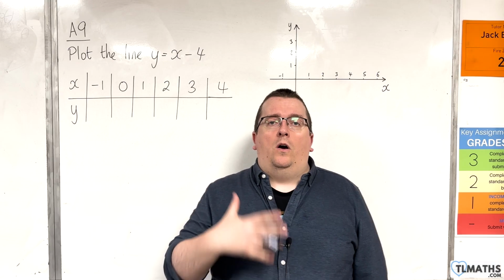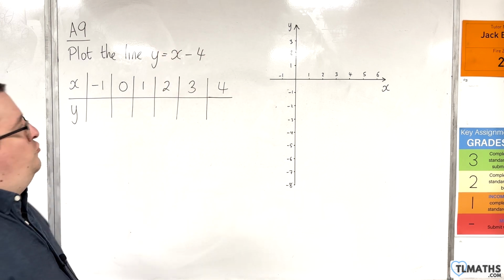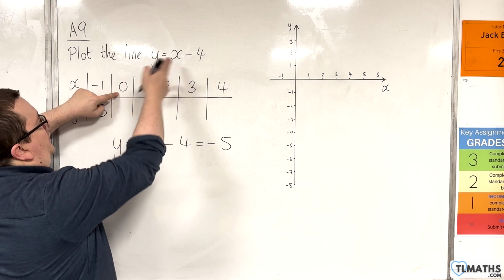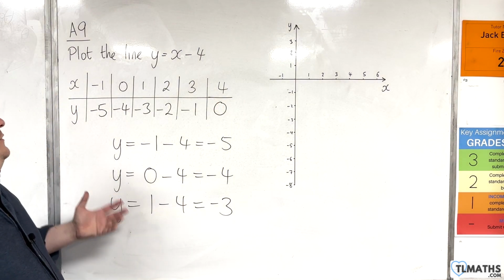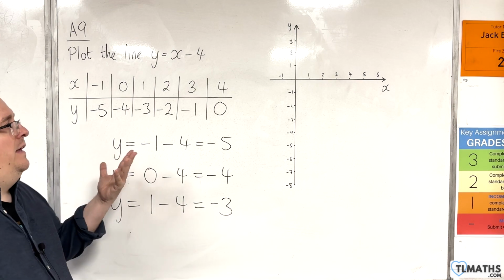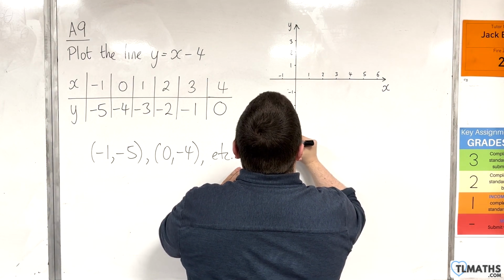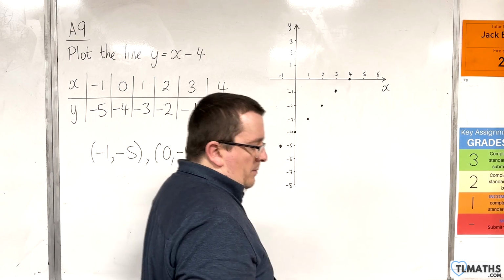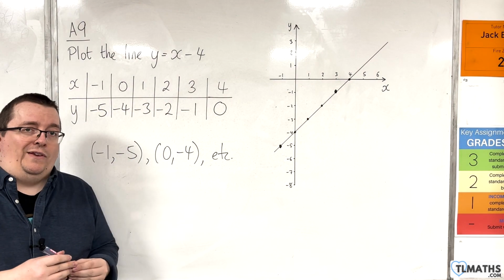GCSE Maths: A9-03 [Plotting Lines: y = x - 4]